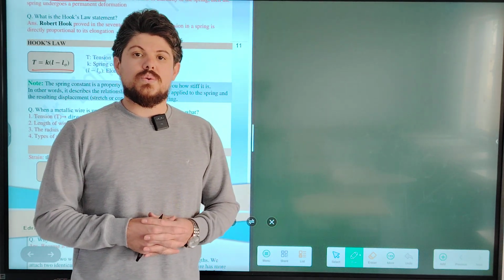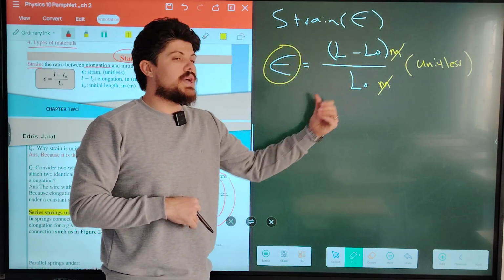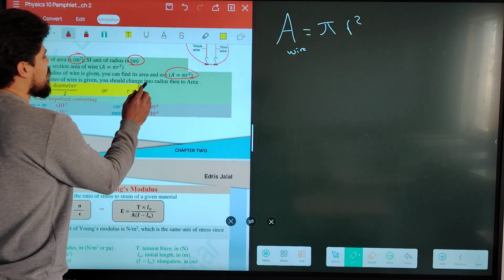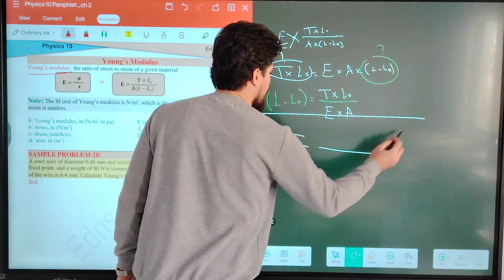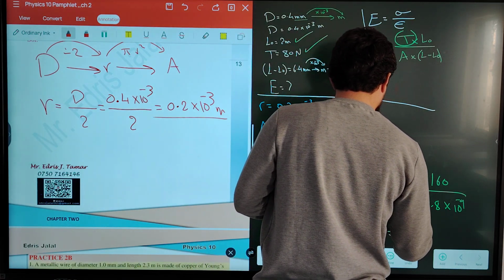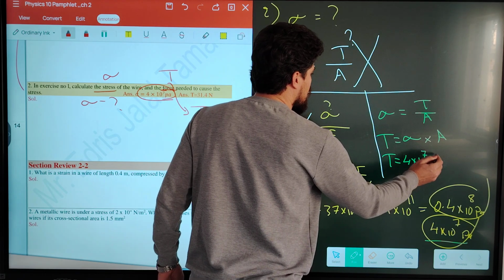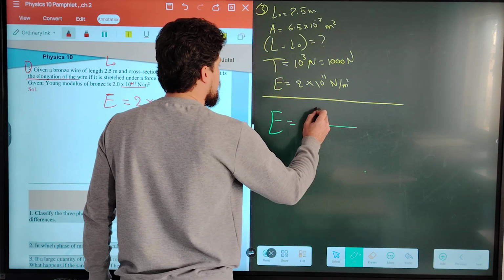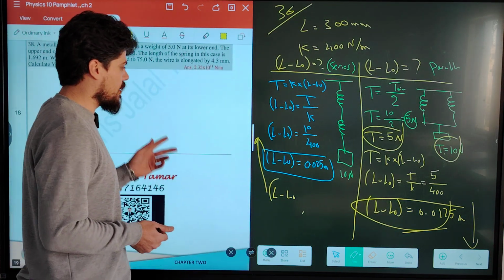Physics 10 | English system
Chapter 2 / section 2 / lesson 4